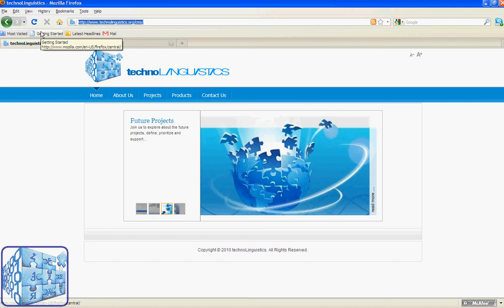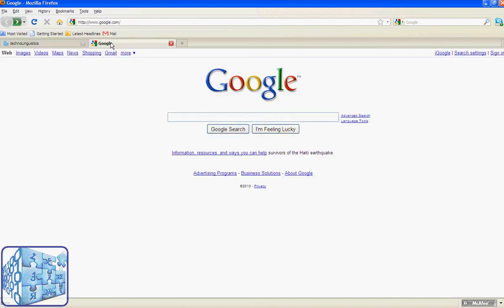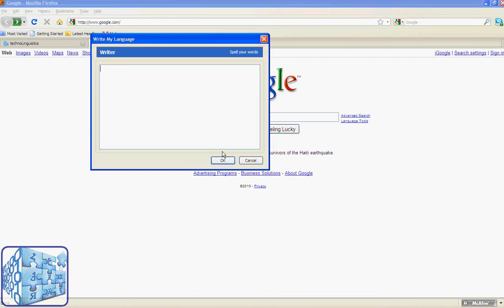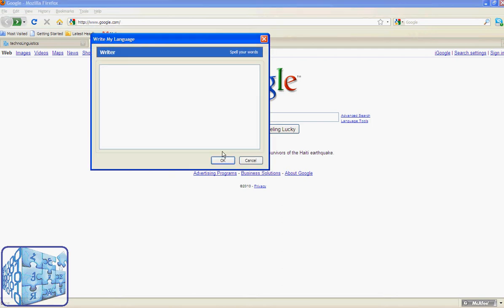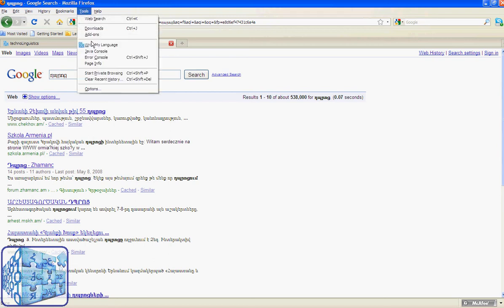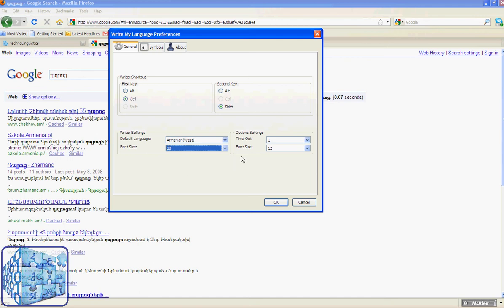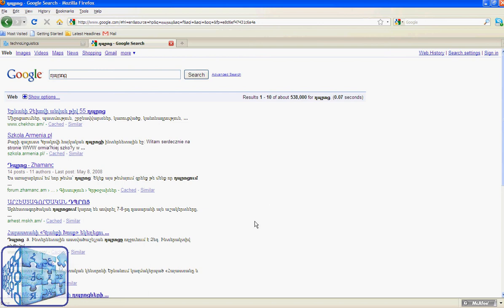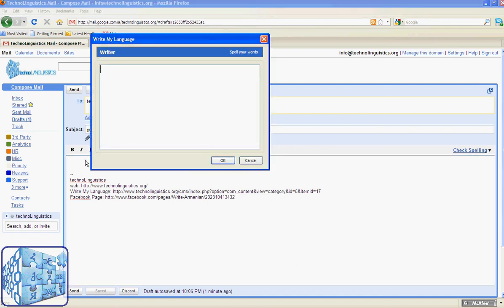Write My Language - Writer in Action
Writer is the editor that will accept your phonetic patterns typed on the Latin keyboard and transform them into their matching characters of the target language. Through this video tutorial you'll be able to set your general preferences and begin using the Writer to execute queries on search engines or compose emails to friends.